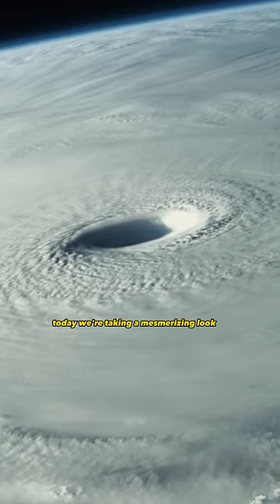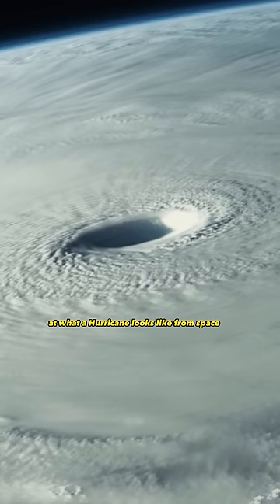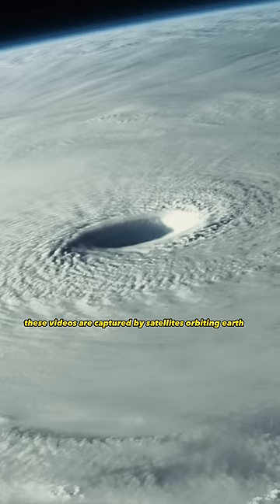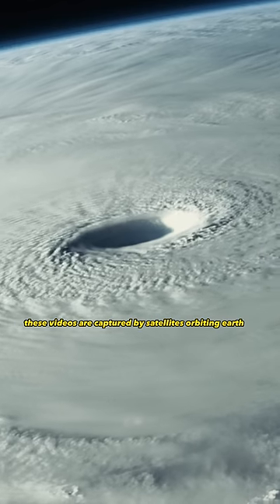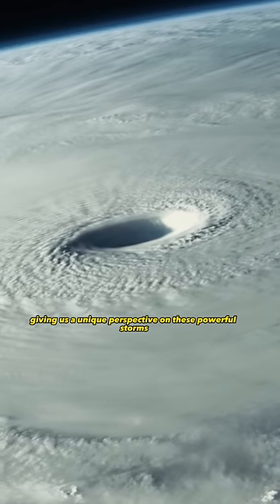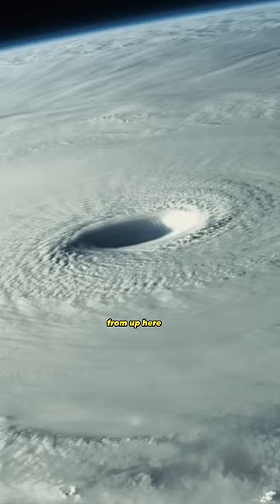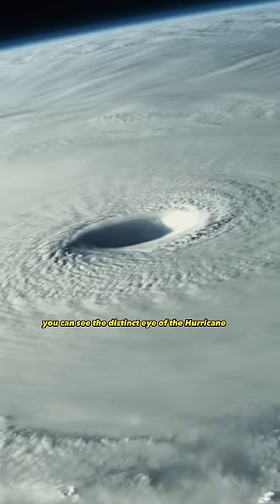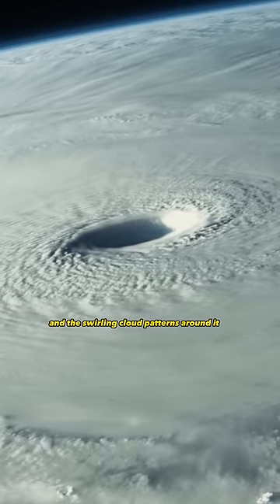What a Hurricane Looks Like From Space 🌀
Today, we're taking a mesmerizing look at what a hurricane looks like from space! These videos are captured by satellites orbiting Earth, giving us a unique perspective on these powerful storms. From up here, you can see the distinct eye of the hurricane and the swirling cloud patterns around it. This bird's-eye view helps meteorologists study the storm's structure, track its movement, and predict its path, ultimately providing life-saving information for those in the hurricane's path. thank you for watching the curious collective.